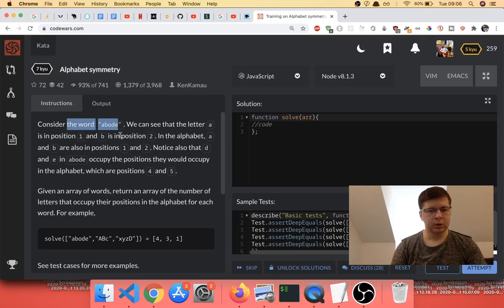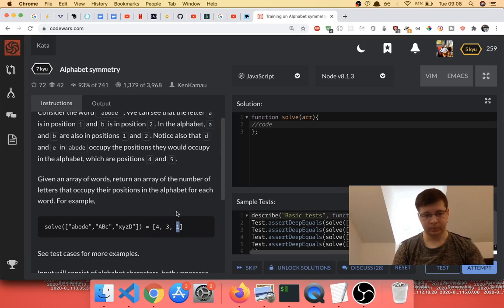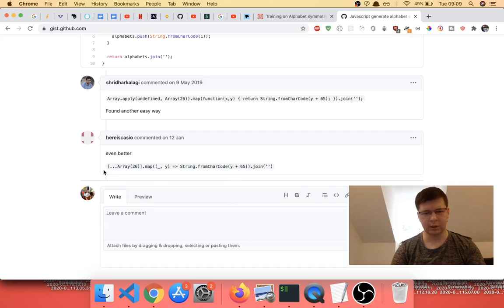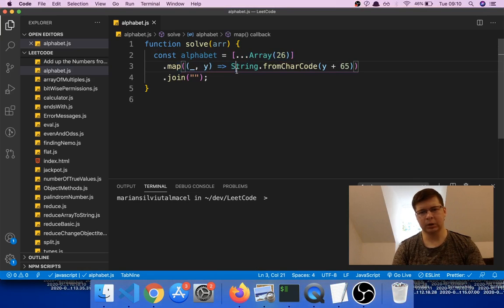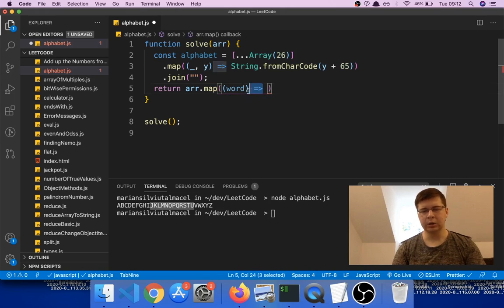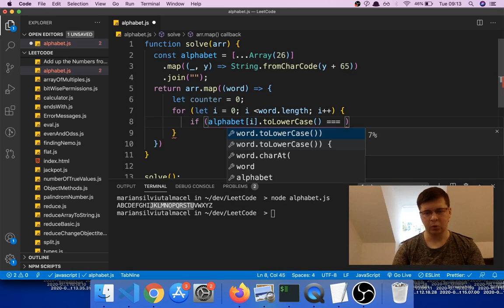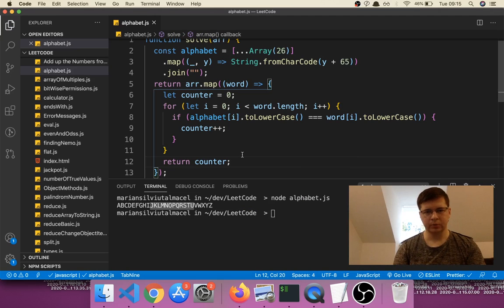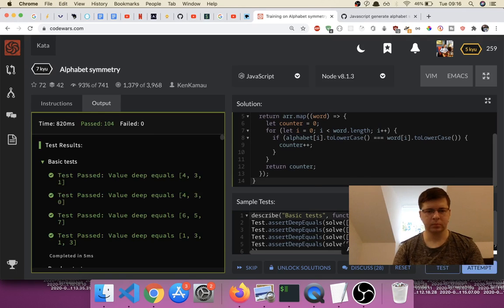Codewars - Alphabet symmetry - Javascript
In this video we are solving a coding challenge from Codewars called Alphabet symmetry using javascript:

Consider the word "abode". We can see that the letter a is in position 1 and b is in position 2. In the alphabet, a and b are also in positions 1 and 2. Notice also that d and e in abode occupy the positions they would occupy in the alphabet, which are positions 4 and 5.

Given an array of words, return an array of the number of letters that occupy their positions in the alphabet for each word.